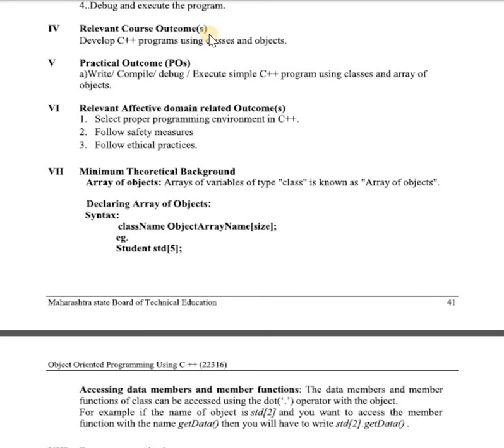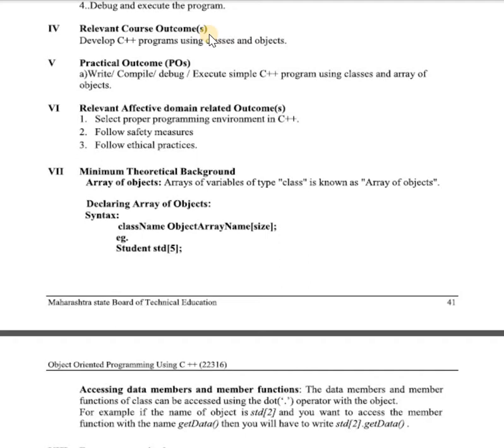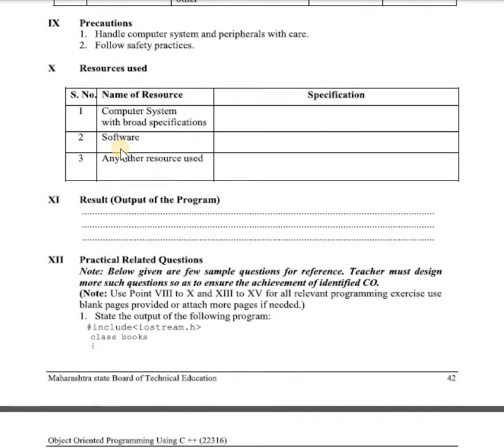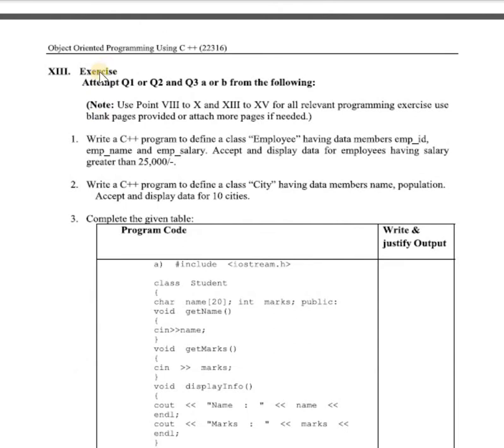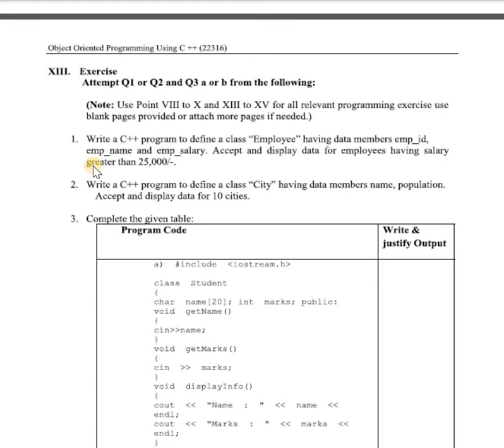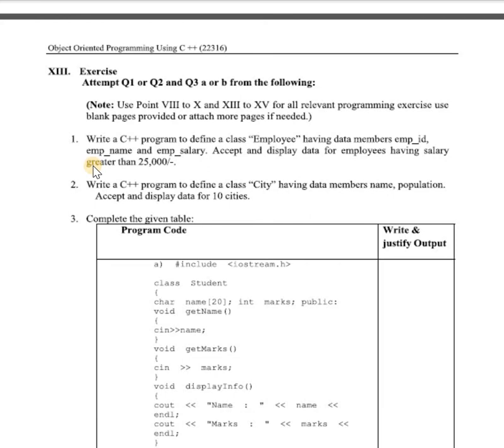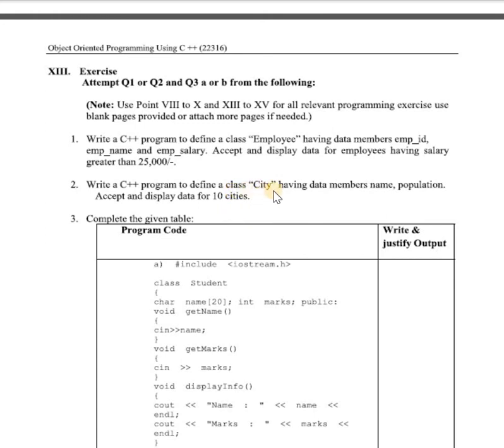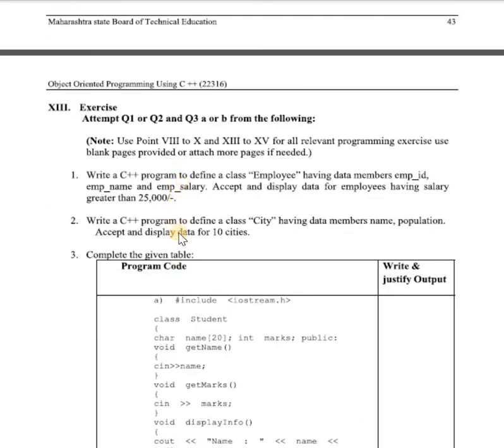OOP Exp 7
OOP Practical 7